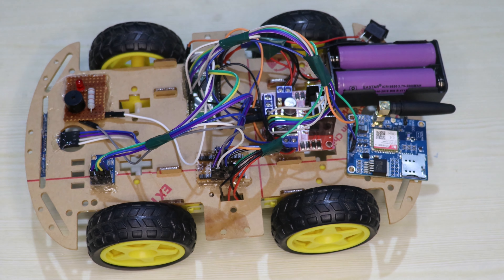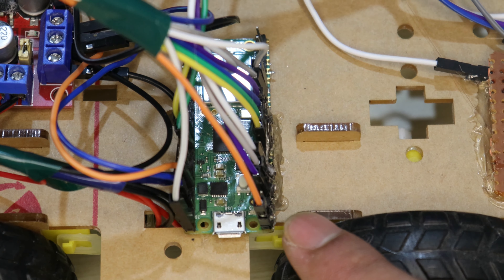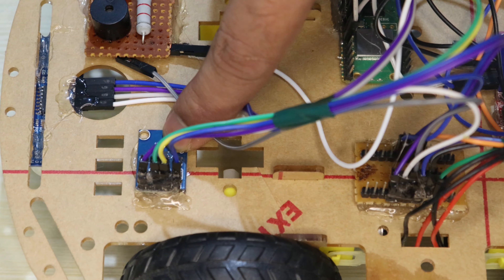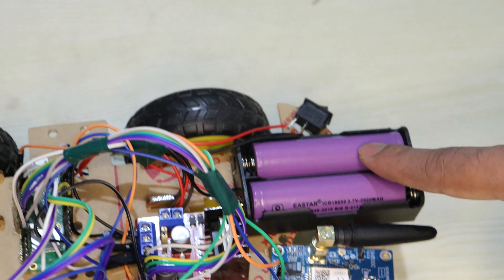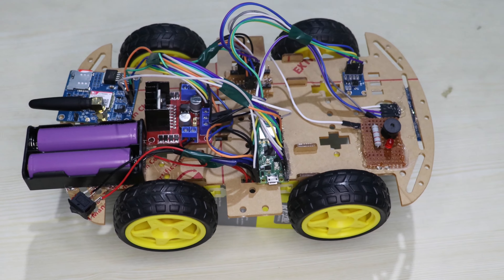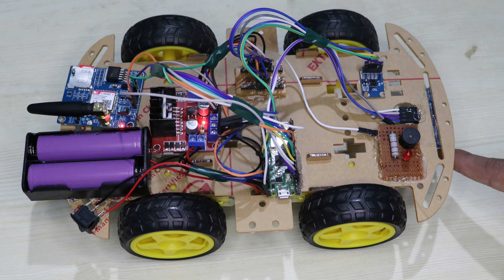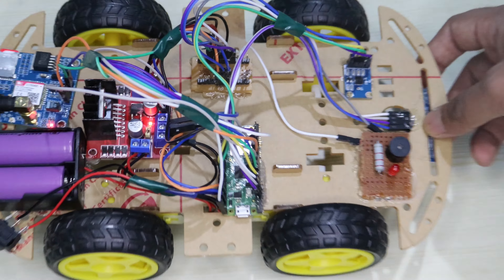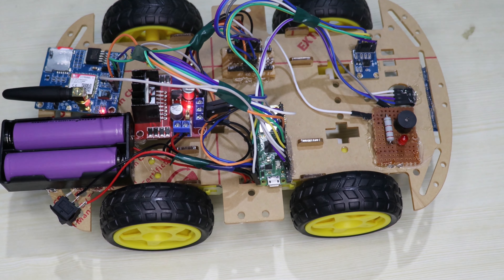Automatic Path Hole Detection and Alert System | Final year projects in Bangalore | IEEE projects